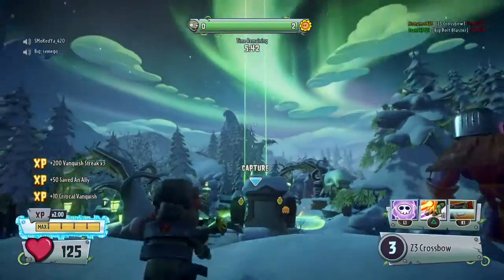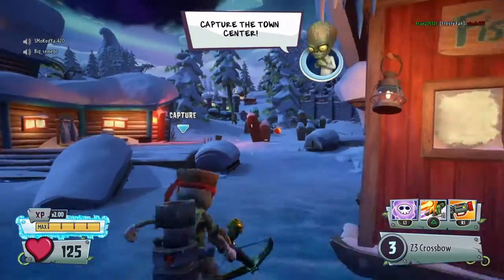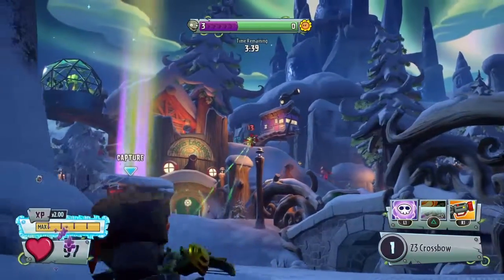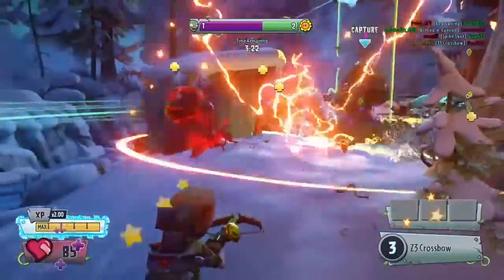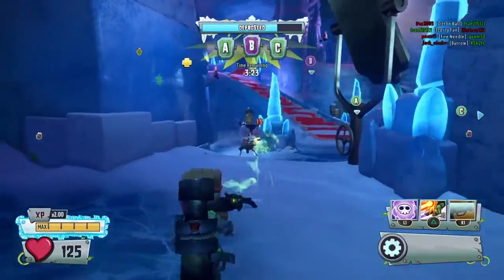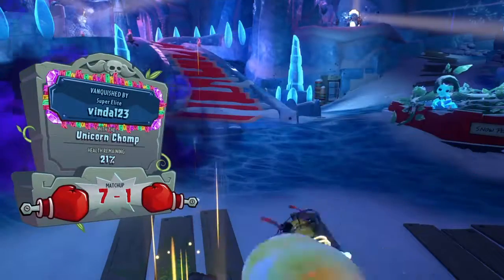Plants vs Zombies Garden Warfare 2 - Super Commando